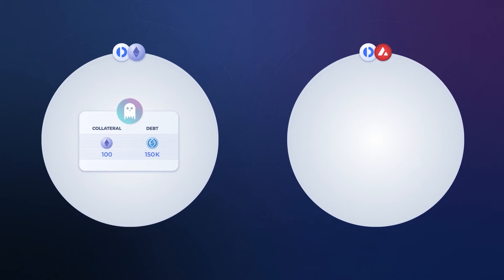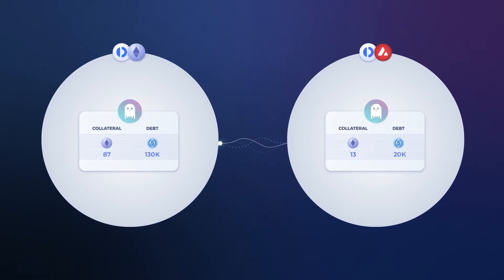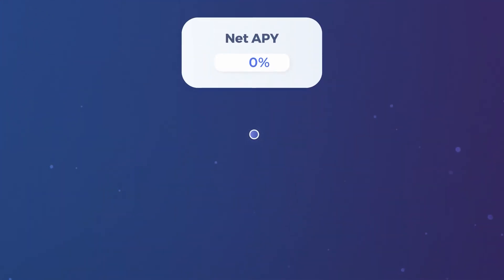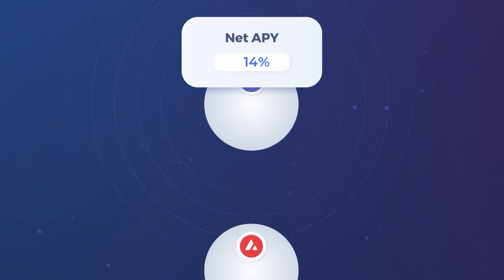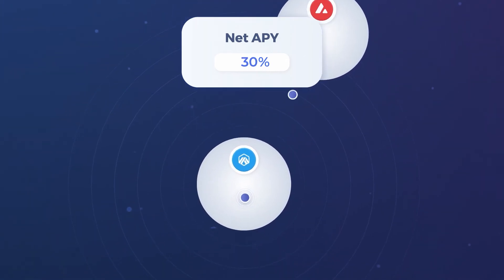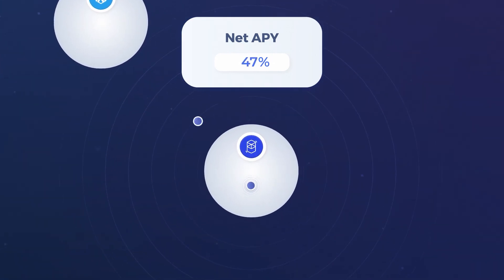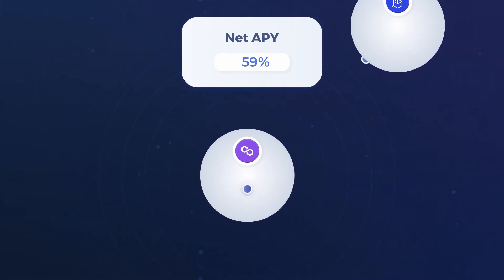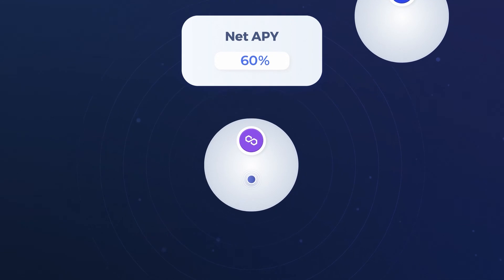Instadapp Interop | Multi-chain network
Introducing Instadapp Interop. Interop is a multi-chain infrastructure that enables interoperability with different chains. It creates a multi-chain DeFi network that allows users to migrate their assets across chains in minutes. Not just lending and debt positions, users can also migrate their AMM positions from one chain to another. Interop was created to make the DeFi experience seamless for users, to create better competitive rates, and to allow the assets to flow like water between the network.